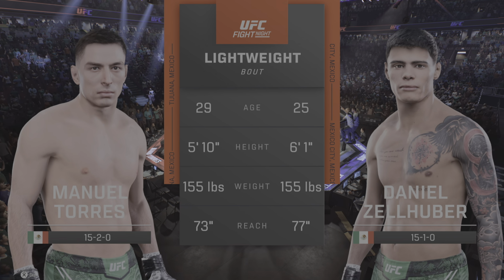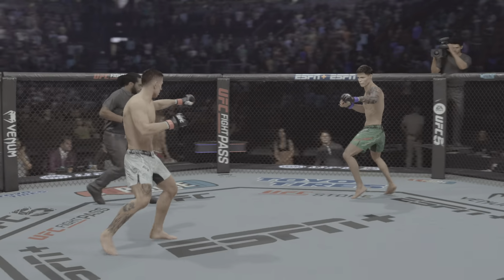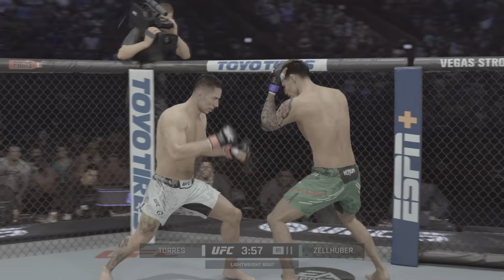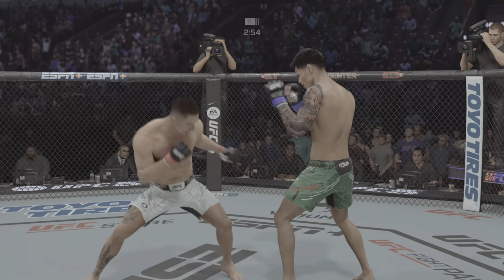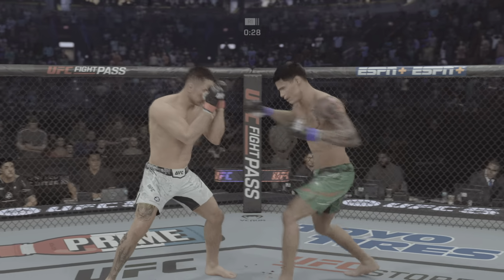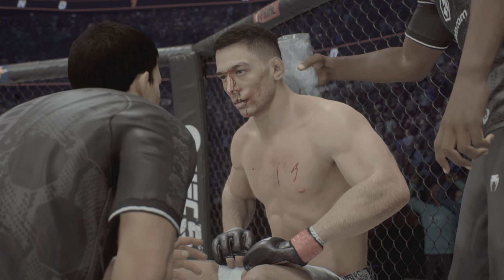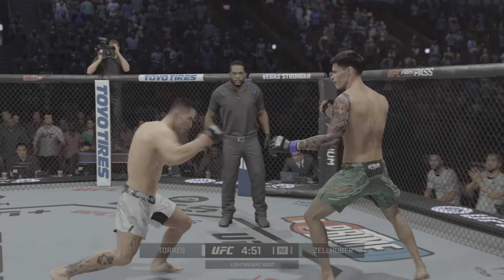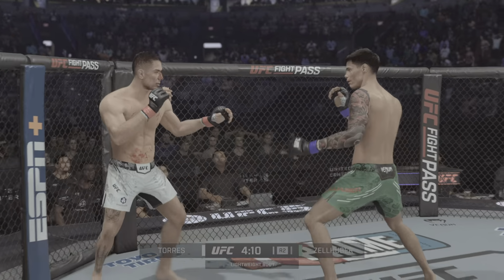UFC 5 Manuel Torres vs Daniel Zellhuber